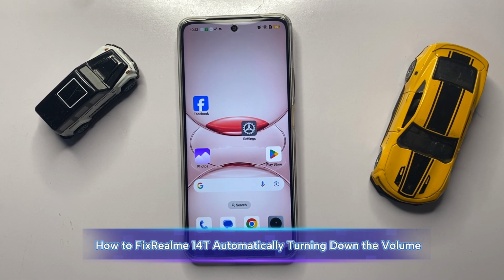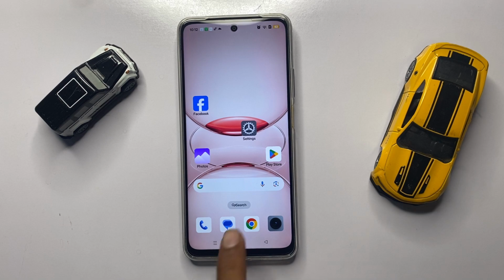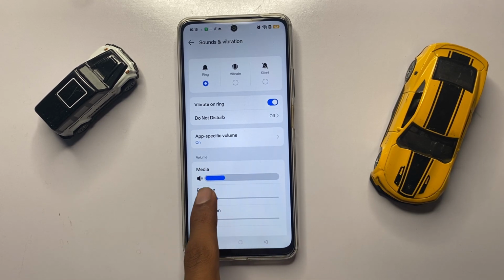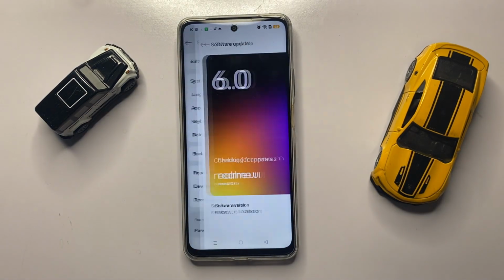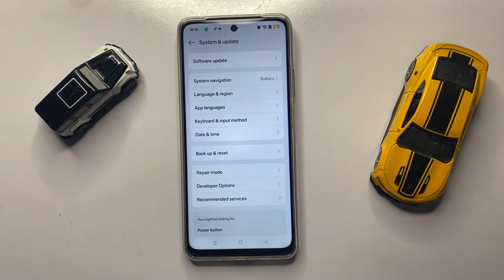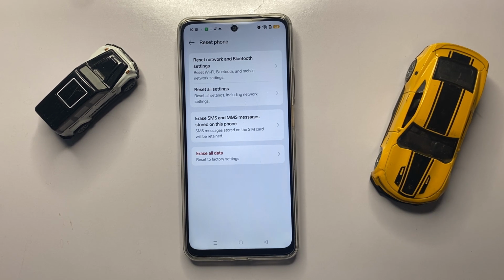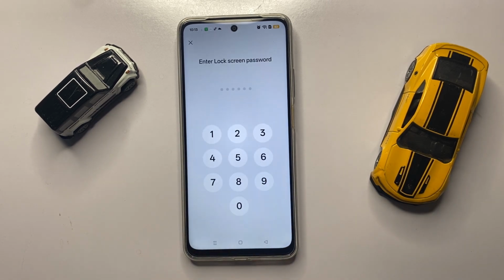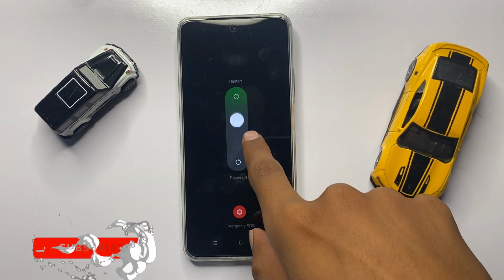✅ How to Fix Realme 14T Automatically Turning Down the Volume